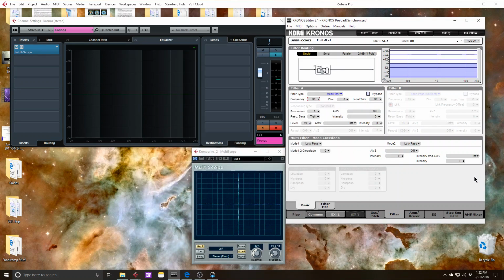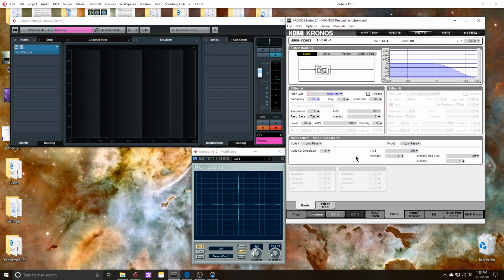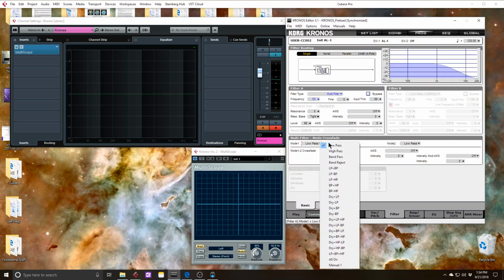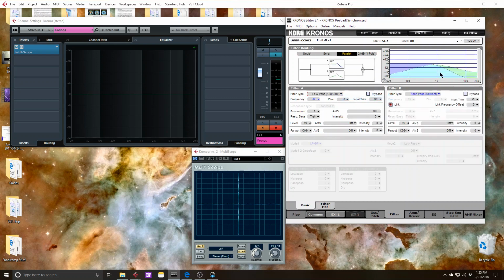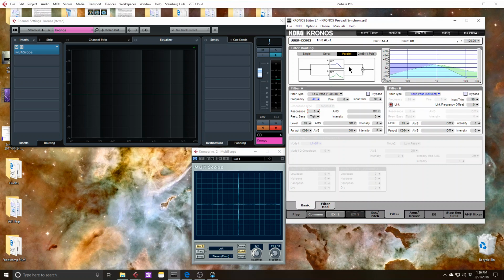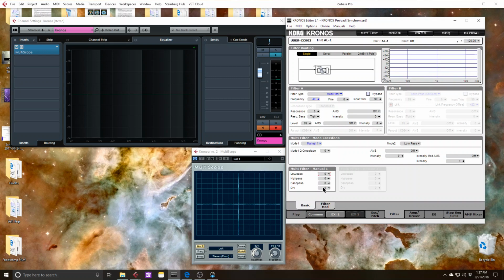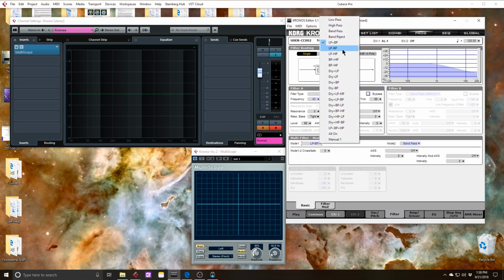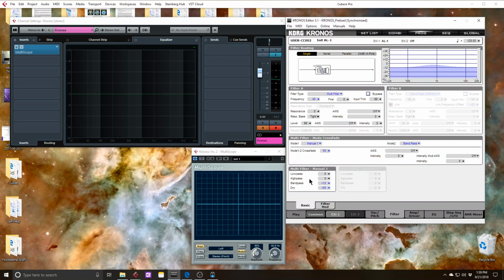AL-1: Multi Filter (2/3)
For some reason mode 2 is slightly louder than Mode 1.  If you put each mode on manual and have a dry signal for Mode 1 and a phase flipped Dry signal for Mode 2, then you won't get a perfect phase cancellation if the crossfade amount between the two modes is on 50%.  You only get a phase cancellation if you drop the Dry signal of mode 2 down to 97.  Its the same if you have Mode 1 at -99 instead.  The funny thing is, the volume discrepency is actually displayed in the graphic too... so it seems like this behavior was almost programmed on purpose...?